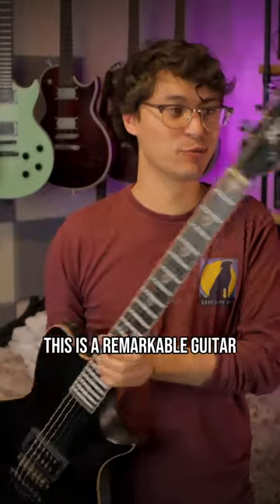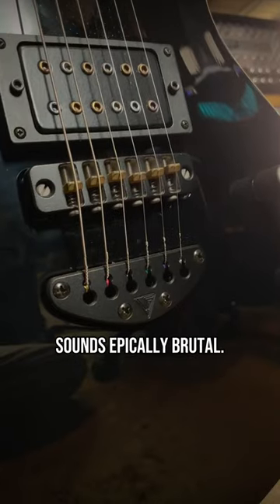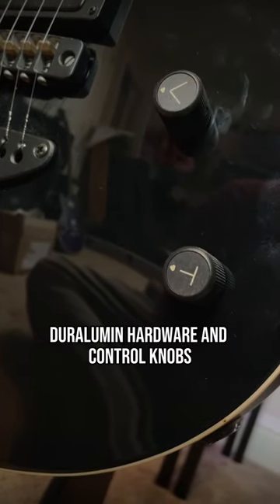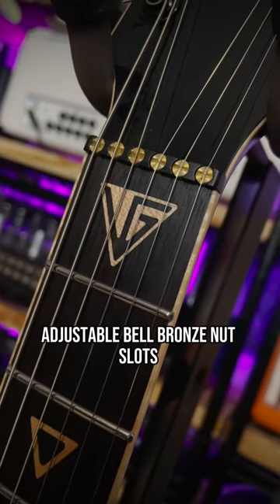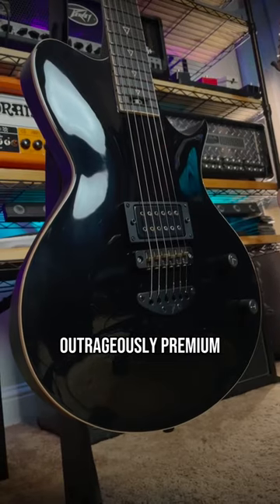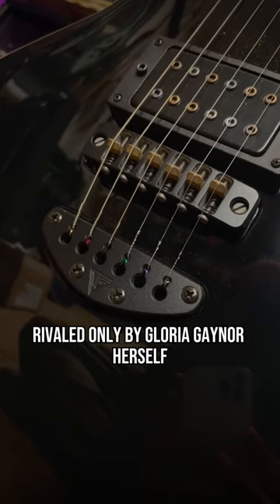IT'S A MIRACLE THIS GUITAR EVEN EXISTS...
Guitar of the Day! Valiant is making incredible guitars out of Ukraine, and this Mola Black Smith is one result of our collaborations together. My other "signature" Valiant Mola Pink Jupiter is also in stock at Thomann

➤ Thanks to all my AMAZING Patrons for supporting the riffs, reviews, and restomods!
- Mike Sanders
- Mark Massey
- The Guitarman
- Rob Curley
- Michael Alan Dorman
- Tronc
- Rob Burlingame
- WharglBlargl
- Kyle lowe
- Shane Degroat
- Pablo Torres
- Jared Adams
- Andrew Zuranik
- Nathan Wiles
- Millioncatman
- Jeffrey Wright
- Scott Kretchman
- John Donaldson
- Jean-Marc Gerbelot
- SkollTheBleu
- David Zimmermann
- Valeryi Savich
- Bill Chambers
- Javi
- Michael Tseng
- Flognoth
- Chris Lloyd
- Kaylee Xhignesse
- Jaden Bass
- MichaelD8393 .
- Bobby Geize
- Dave L
- Moxie
- Louis Bodin
- Damon Drehobl
- Julien Gomes
- RamadanSteve19
- Eric Daugherty
- Steve Irons
- Aaron Luckett
- Greg Hurley
- Andy Bungert
- Chunko
- Matthew King
- Skyler Cless
- Trans Rights
- Benjamin Noboa
- Vincent louden
- Christian Petropolis
- Eduardo Benvenuti
- Christoph Schafer
- Athlon
- Michlin Yevgeny
- DPB
- Mathew Sullivan-jeremiah
- Reid Otto
- Retro Przyczepa
- Pow Speed Art
- Alexander Martin Mendoza
- Alan Aldredge
- nekowa
- Oliver Springmann
- Kritsada Saithongkam
- Boosted Cajun
- Benjamin Russell
- Vindicta Studios
- Xero003
- John Roddy
- Markus Meier
- Scott Bacon
- Damian De Los Reyes
- Dan Wischnewski
- Greg
- Brandon Pfister
- Craig Deubler
- RockBottom
- Chris Biersbach
- Andrew Savage
- Dick Butt
- Ryan Humphrey
- Josh Calzada
- Kip Murray
- Tom McRann
- Reuben Sealey
- Gerald Yao
- ReggieDunlop
- Phil Crawford
- Dante Inouye
- Abowlofkimchi